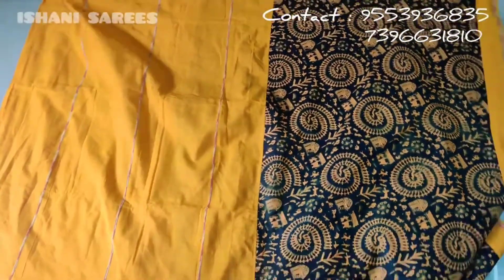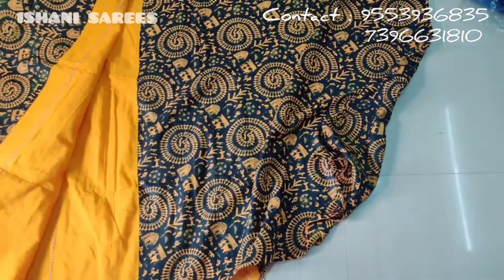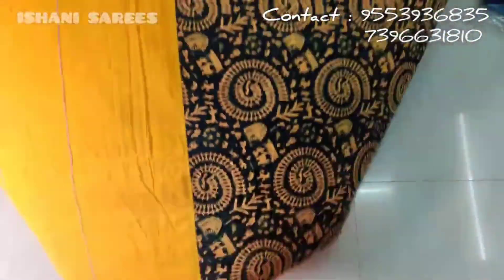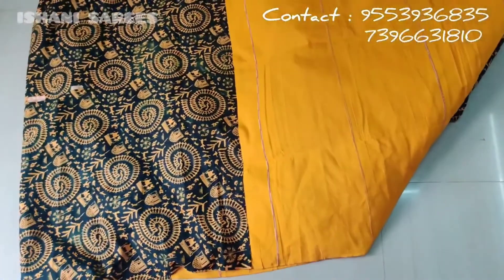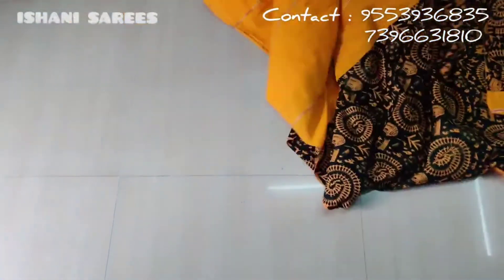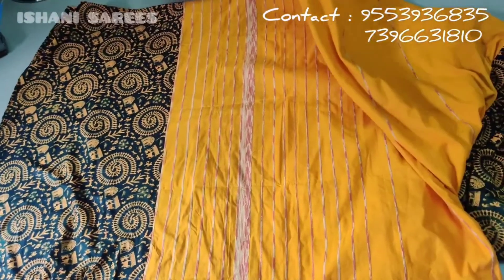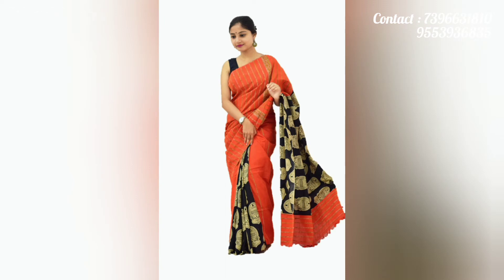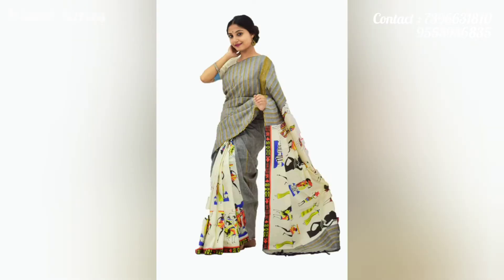Jaipur Pure Cotton Sarees || 850 + Shipping Charge || half & half saree collection